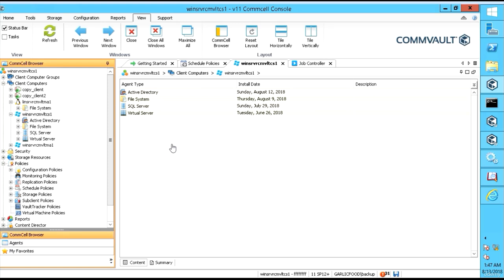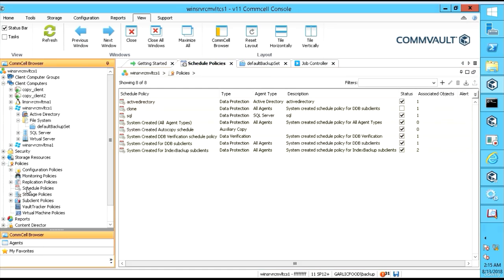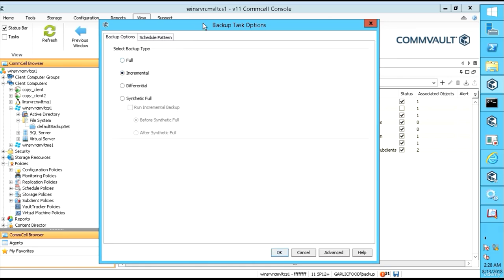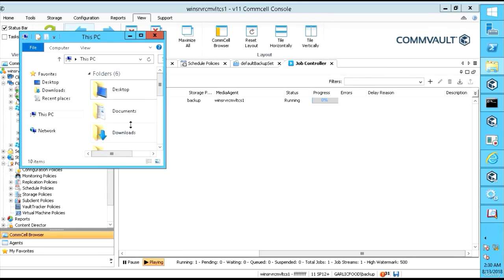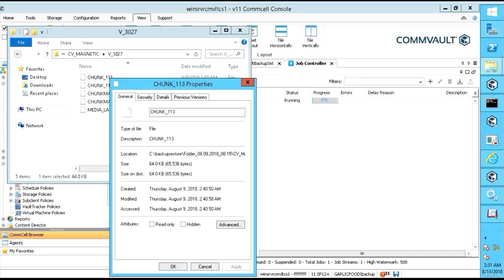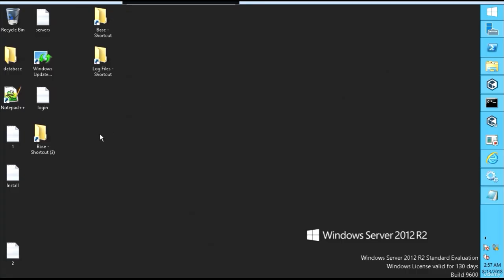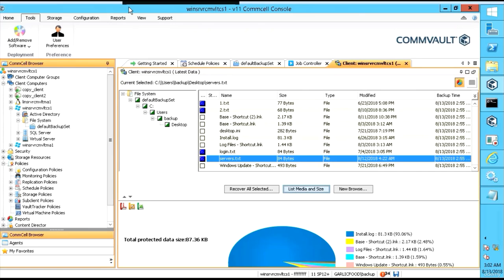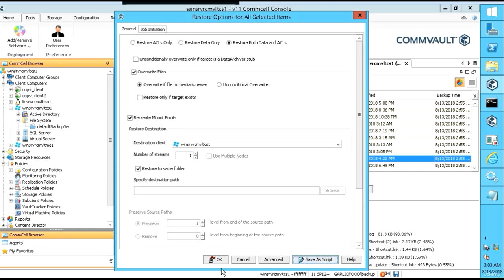How to perform a backup and restore in Commvault Windows Files System in Commvault lab